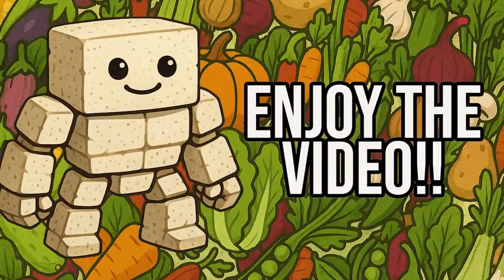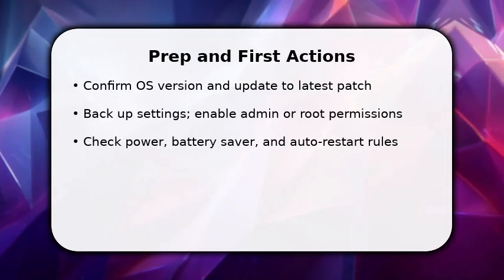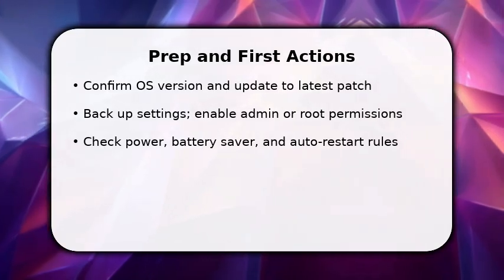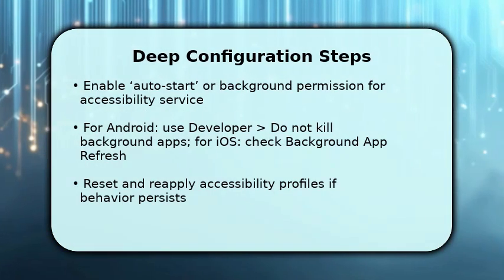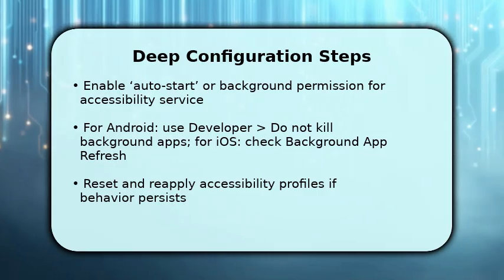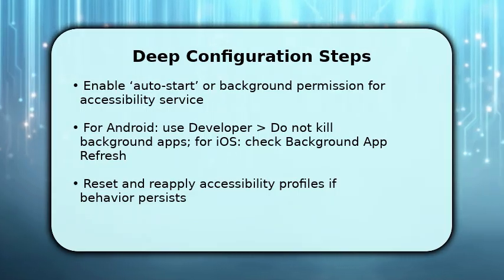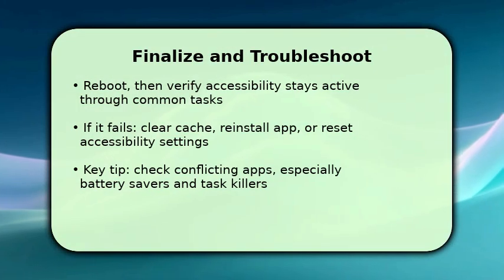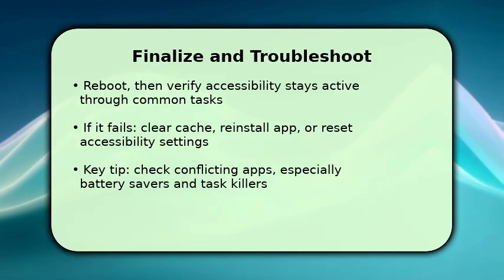How to Fix Accessibility Automatically Off (full Guide)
How to Fix Accessibility Automatically Off (full Guide) | 🔒 Surfshark VPN Deal — Stay private and secure. $1.99/mo + 3 Months Free ▸

Discover the essential steps to disable automatic accessibility features on your device. This comprehensive guide provides clear instructions for both Android and iOS users, ensuring you can tailor your settings according to personal preference.

disable auto-accessibility, how to turn off screen reader, manual adjustment of assistive technology, Android accessibility options, iOS Accessibilty Settings guide, screen reading software control, adjusting VoiceOver settings on iPhone, configuring TalkBack for Android devices, disabling automatic captions and descriptions, accessible device customization tutorial